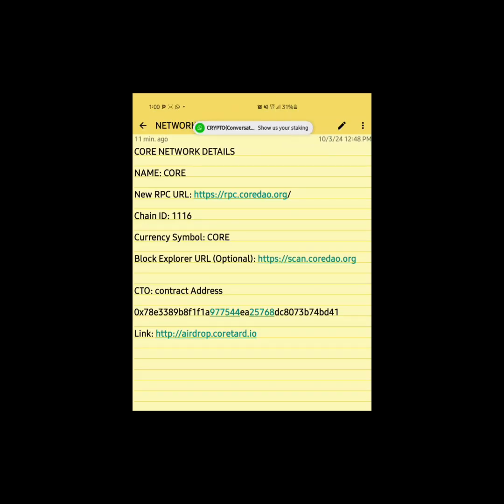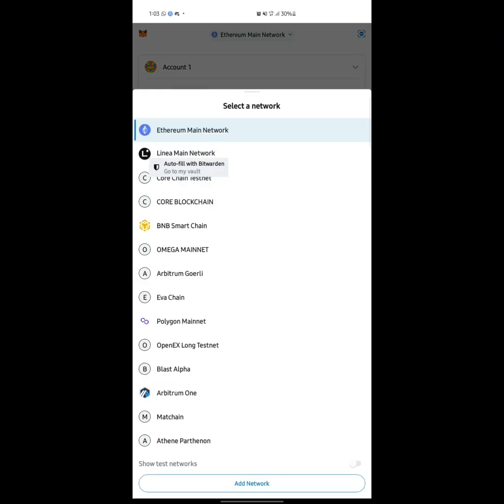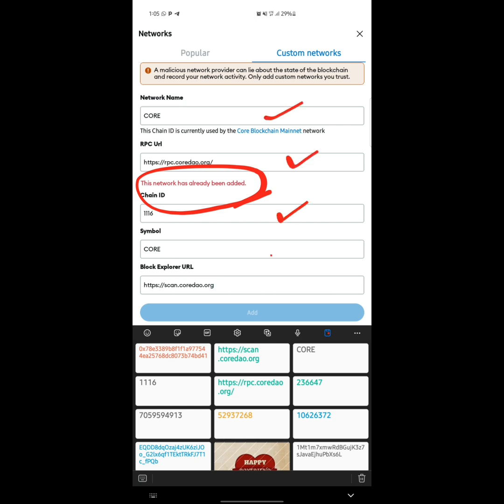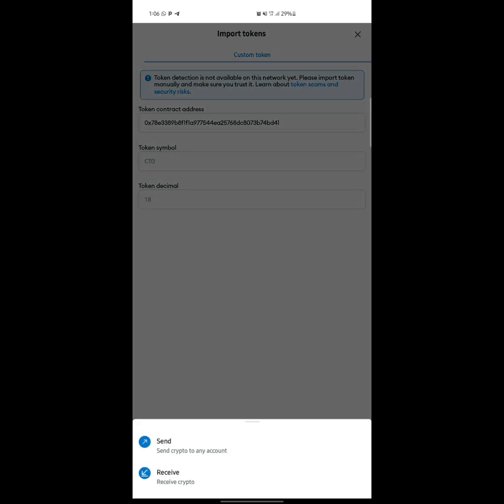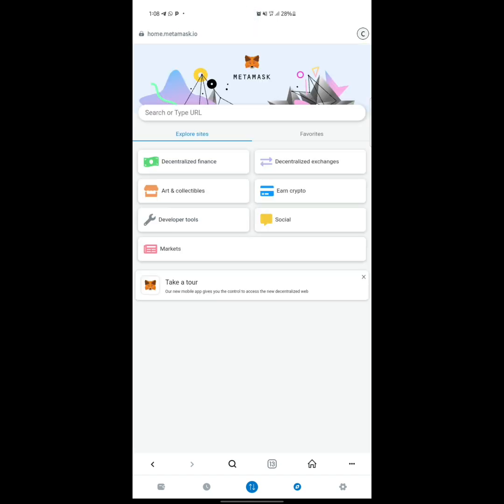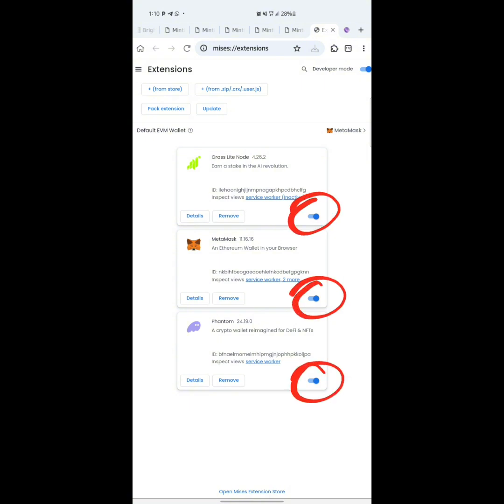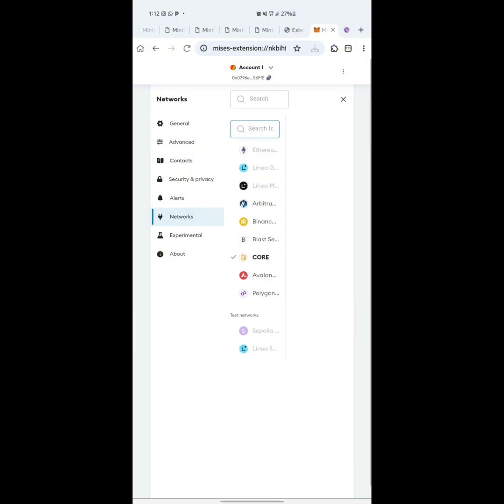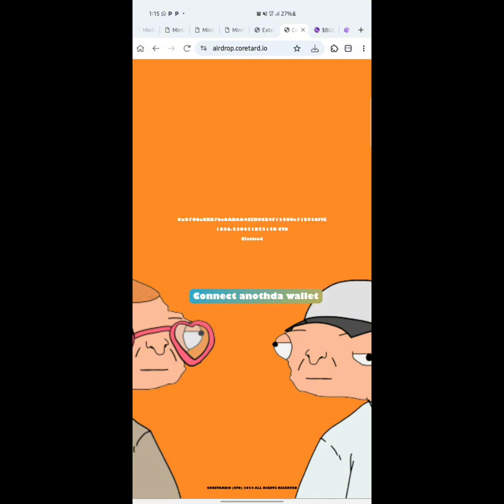How to Add Core Network to Metamask Wallet and Claim CTO coin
Use the description below

CORE NETWORK DETAILS

NAME: CORE

Currency Symbol: CORE

CTO: contract Address

0x78e3389b8f1f1a977544ea25768dc8073b74bd41